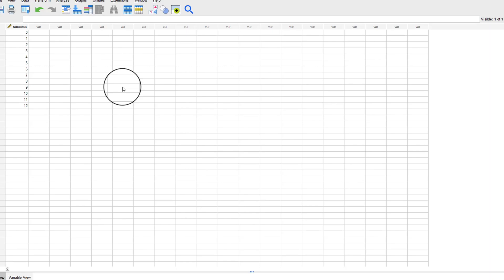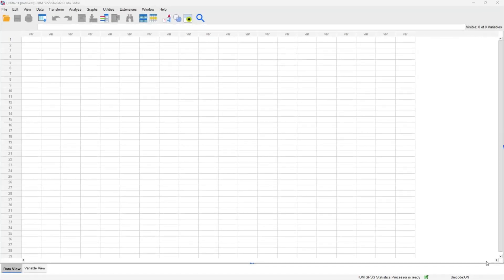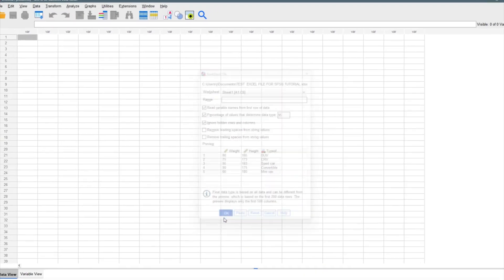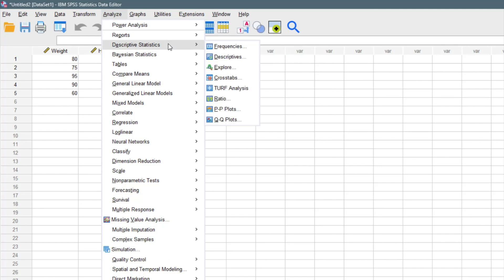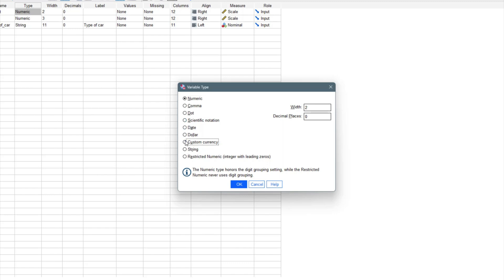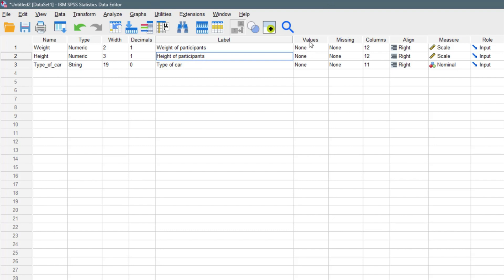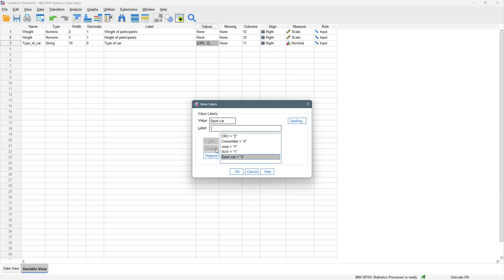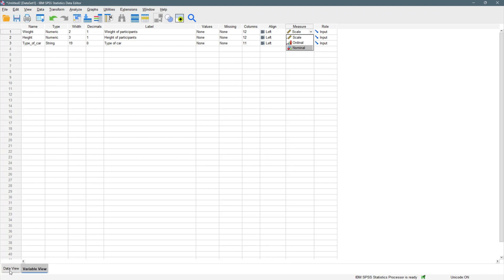MASTERING SPSS - SPSS FOR BEGINNERS | DATA VIEW, VARIABLE VIEW| VALUE LABELS | MISSING VALUES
Hello everyone and welcome to the first video of "mastering SPSS" playlist.
This video will introduce you to the SPSS workspace both the variable and data view.
We would be learning details about both view including how to import data, export data, value labels, decimals etc.